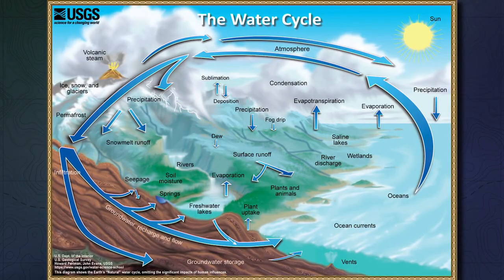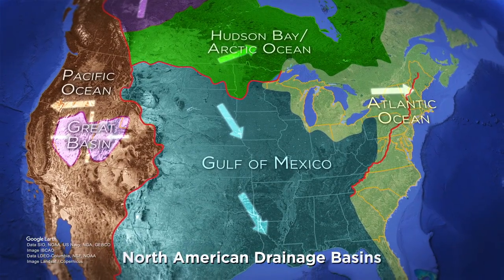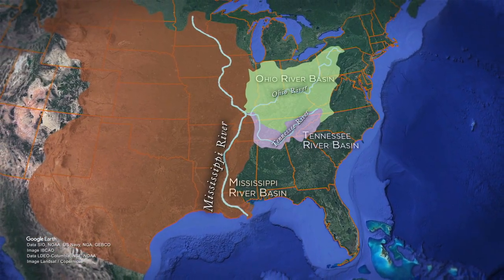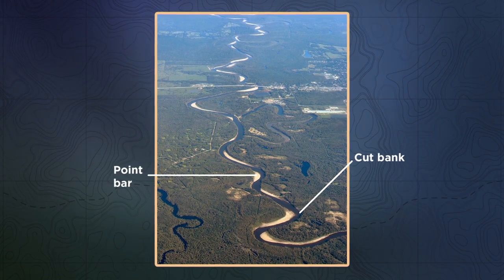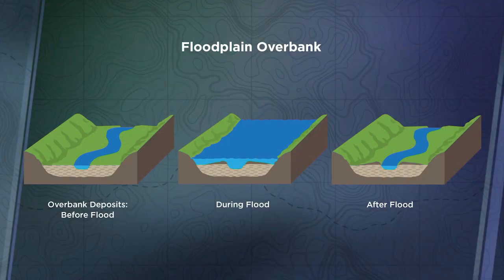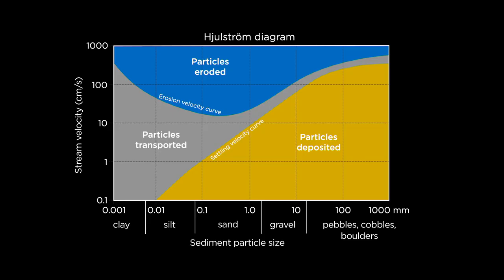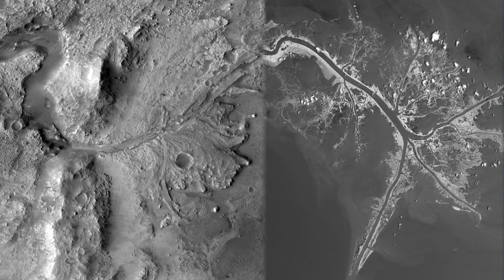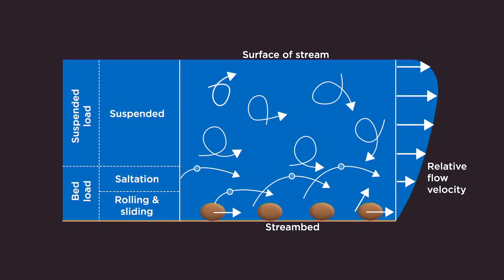Set 1 04of12